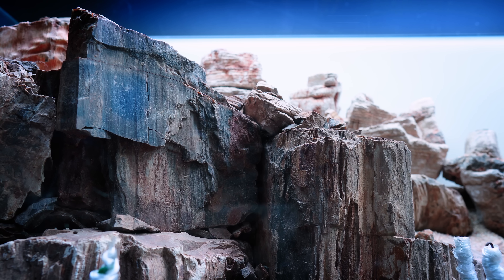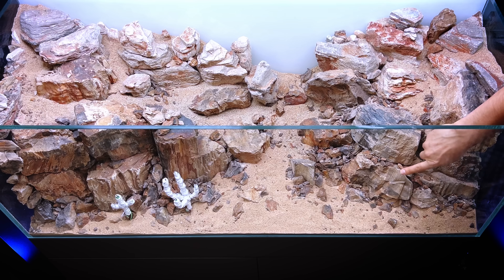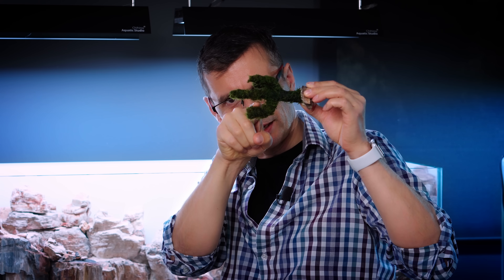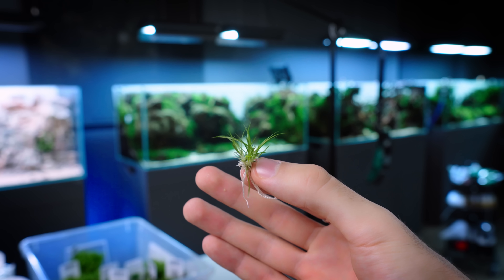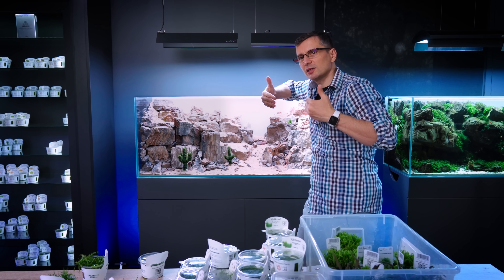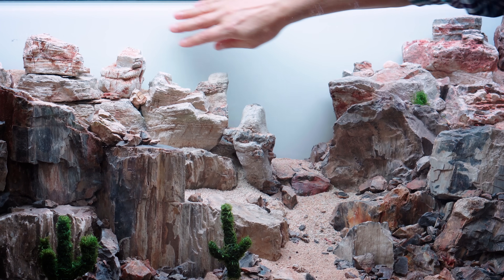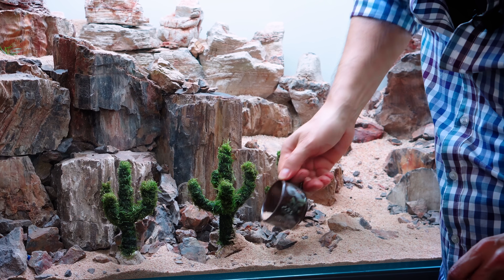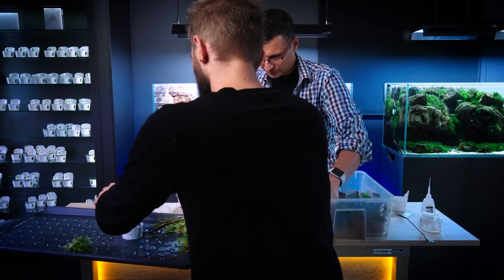The UNDERWATER DESERT | Volume 2 - Planting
Take a look at how Balazs finishes the underwater desert scape. Would you guys have this in your home?

AQUARIUM SPECS

AQUARIUM
Green Aqua Opti-White Aquarium - 243 liters, 120x45x45 cm (120-P)

AQUARIUM CABINET
Green Aqua Premium aquarium cabinet 120x45x80 cm

AQUARIUM FILTRATION
Eheim 2080 Professionel 3 external filter

AQUARIUM LIGHTING
2x Chihiros RGB Vivid 2 LED light - Black

CO2
Pressurized CO2 system with
Aquamedic 1000 external CO2 reactor

SUBSTRATE
ADA Aqua Soil Amazonia Ver.2
ADA Colorado Sand

AQUARIUM DECORATION
80kg Petrified Wood Stone
15kg Lava Stone
6x DIY Cacti
Added later:
8kg Pagoda Stone

AQUATIC PLANTS
11x Taxiphyllum barbieri moss
1x Fissidens fontanus moss
3x Taxiphyllum sp. 'Flame' moss
2x Cryptocoryne albida 'Brown'
2x Pogostemon helferi
2x Eriocaulon polaris
1x Helanthium tenellum 'Red'
1x Helanthium tenellum 'Green'

FISH
Moenkhausia costae

CHAPTERS

00:00 Intro
01:19 Planning & changes
08:37 Planting
13:45 Final look

NEW GREEN AQUA MERCH AVAILABLE:

CREW
Camera Operators: Csaba Viczián, Áron Tamaskó
Post-Production: Péter Hajdu, Áron Tamaskó